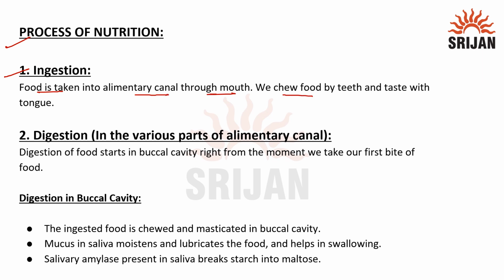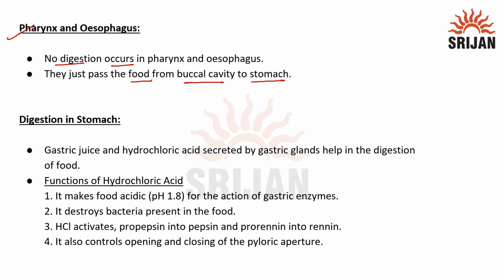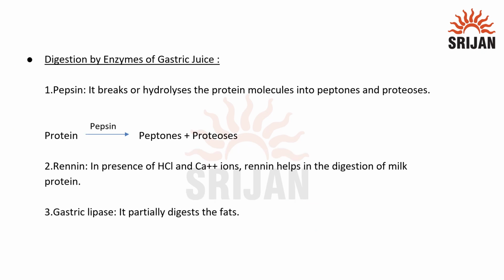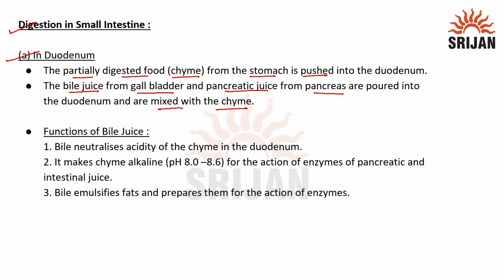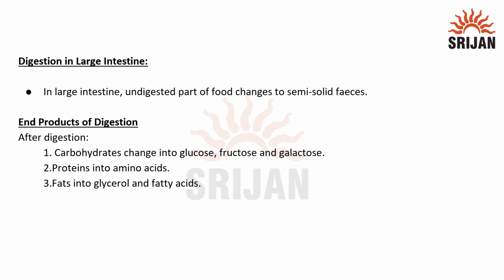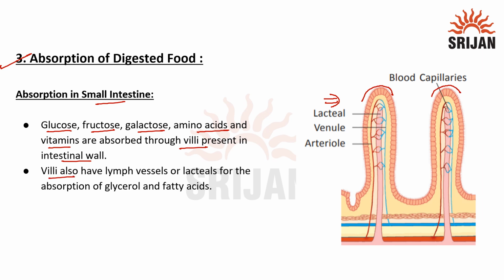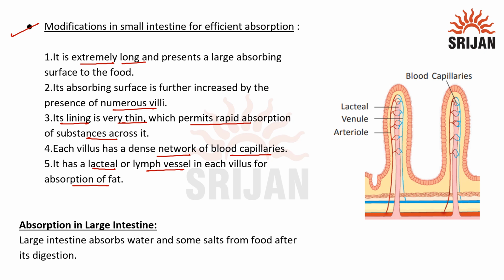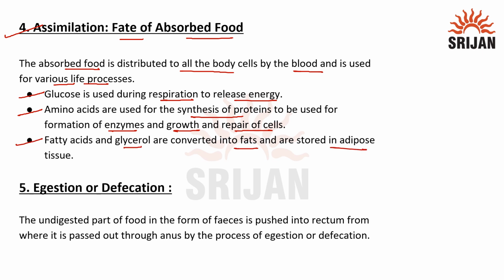5. Process of Nutrition